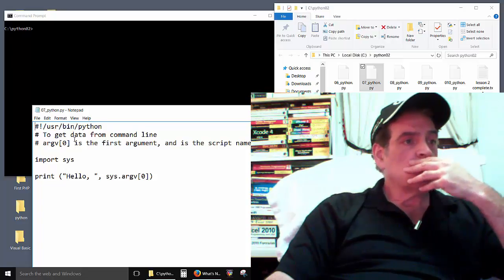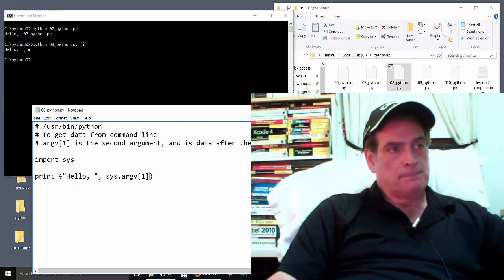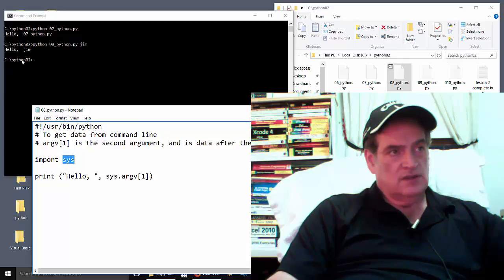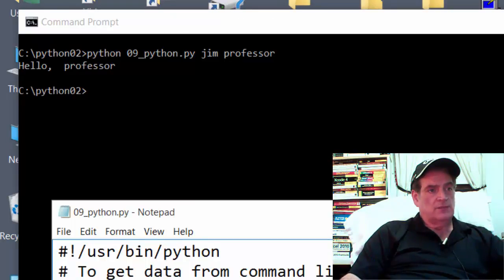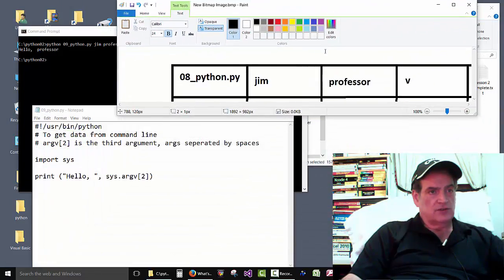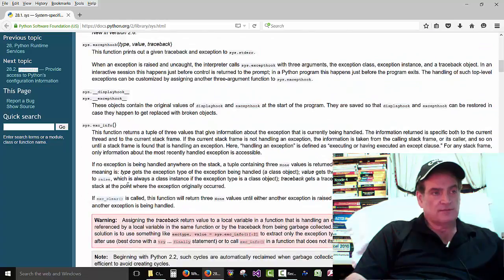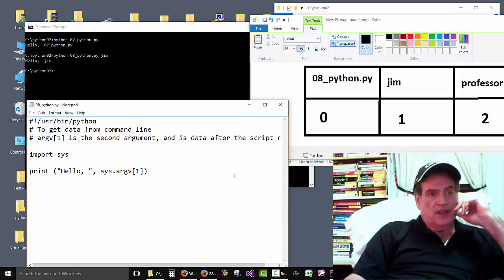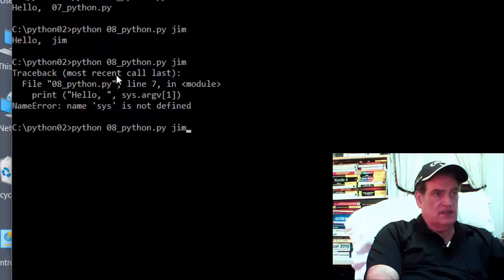003 Python Programming for Beginners / Big Data / Bioinformatics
In this video we will get into a few beginner programs, it is a continuation of video two.